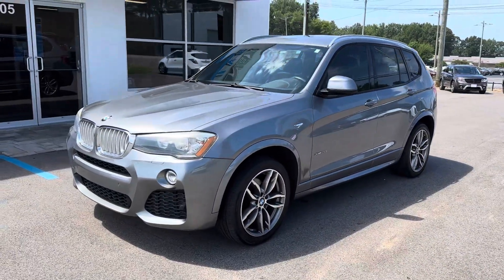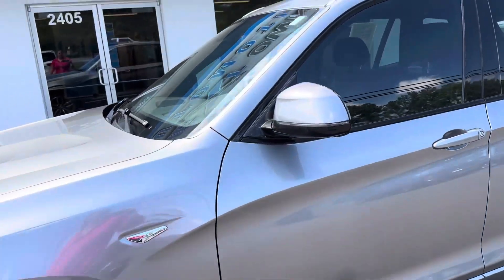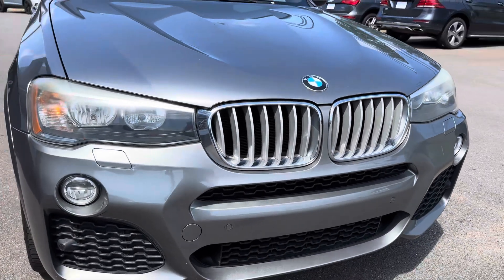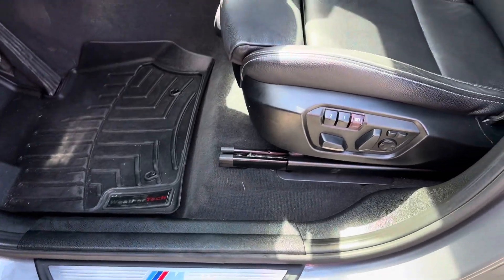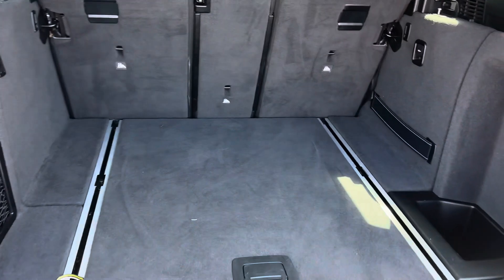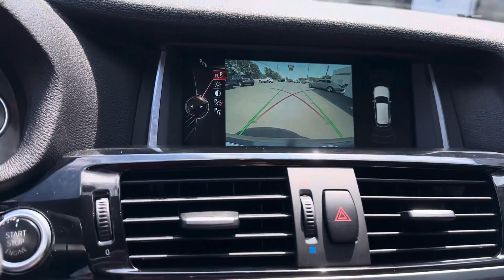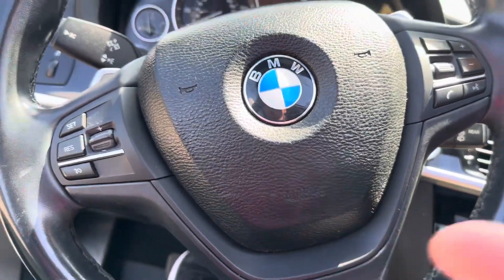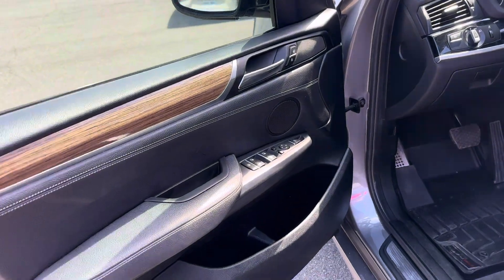2016 BMW X3 Msport